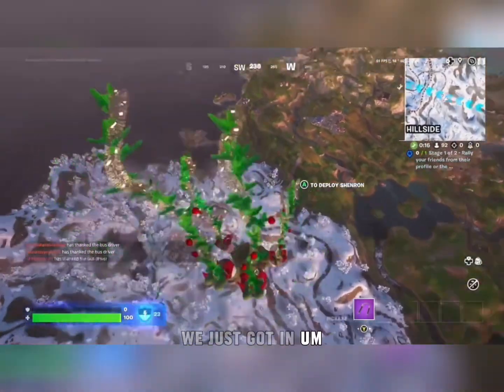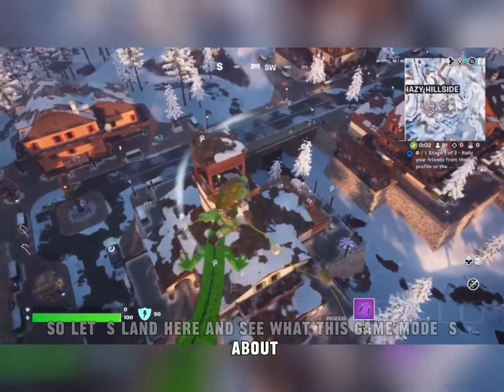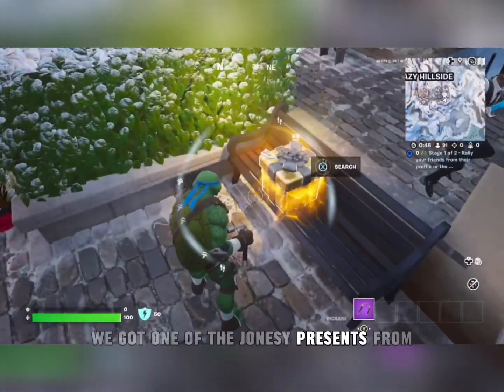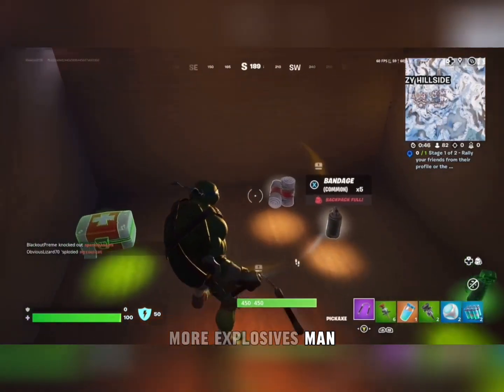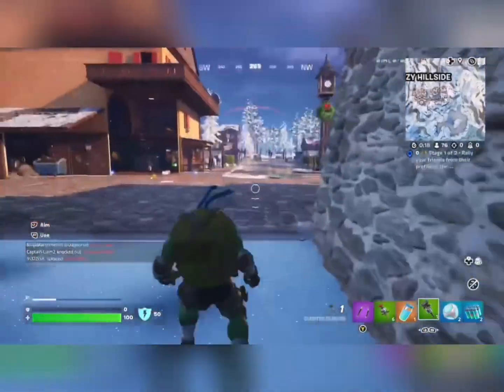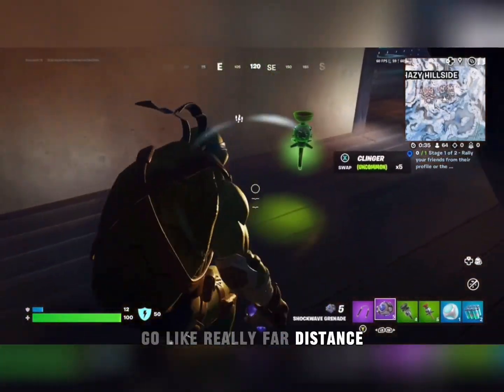Fortnite ship it express ￼